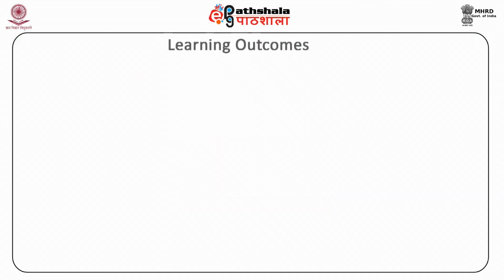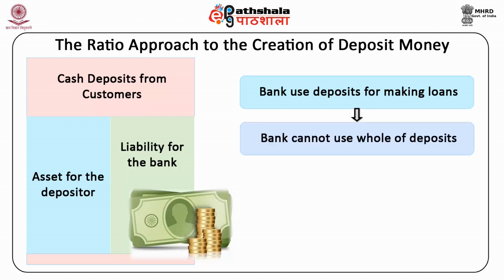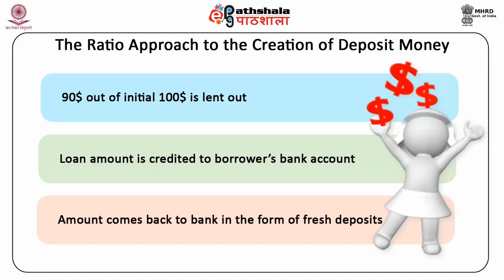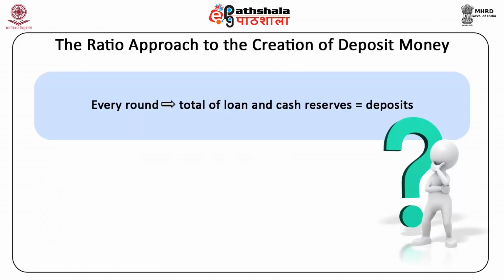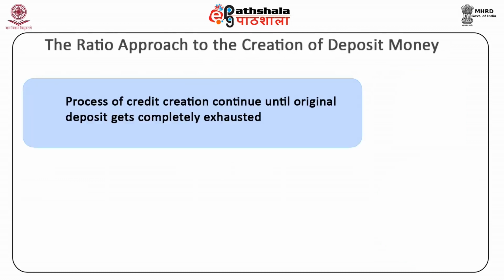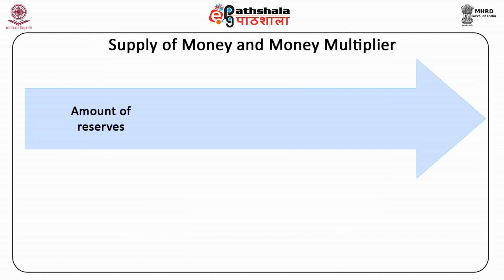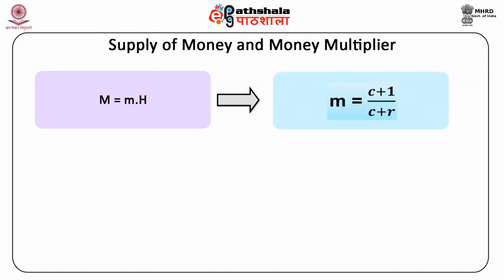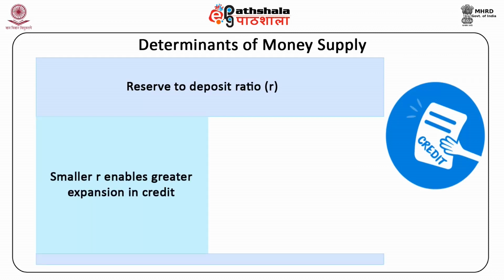Economics P-06 M-22. Money Creation, Money Multiplier, Determinants of Money supply